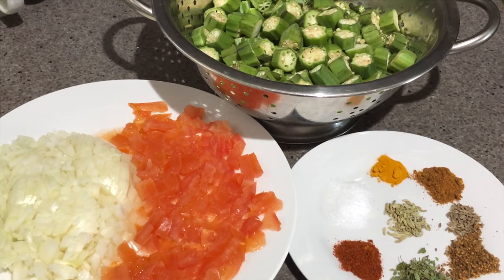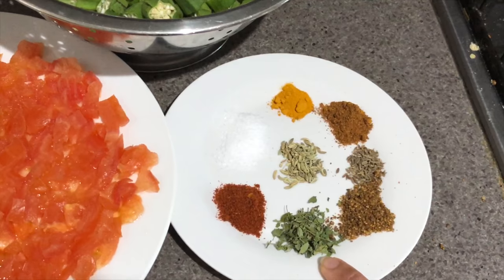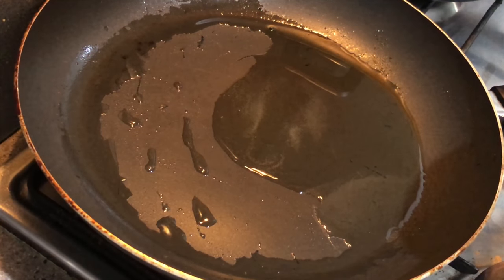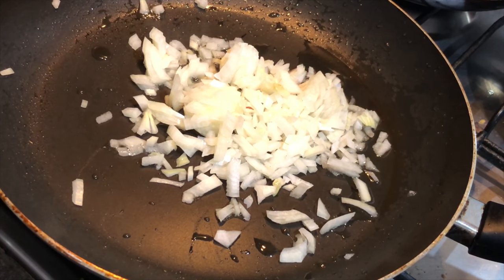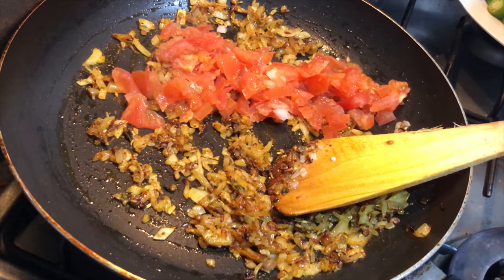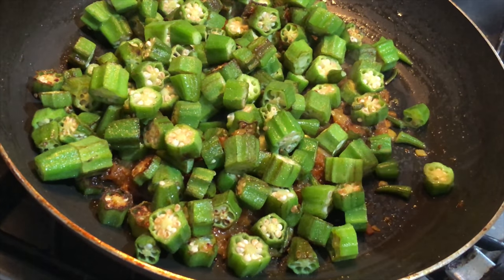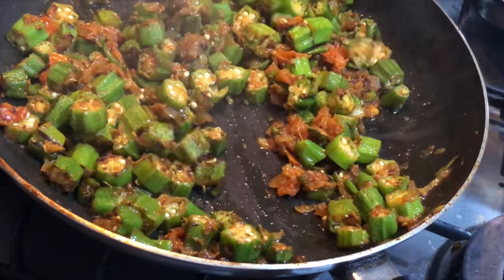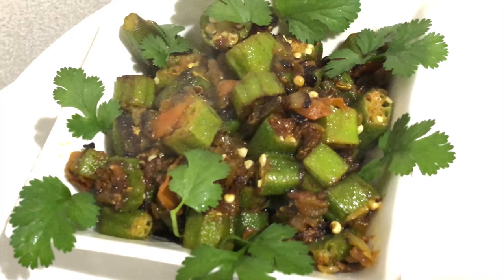भिंडी मसाला फ्राइ- FRY BHINDI MASALA | MASALEDAAR BHINDI RECIPE | HOW TO MAKE BHINDI FRY MASALA